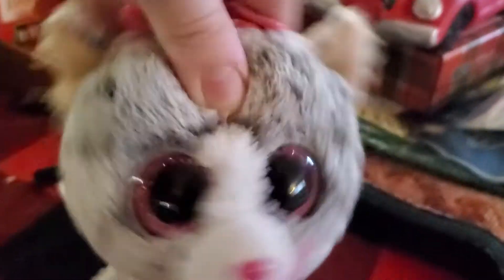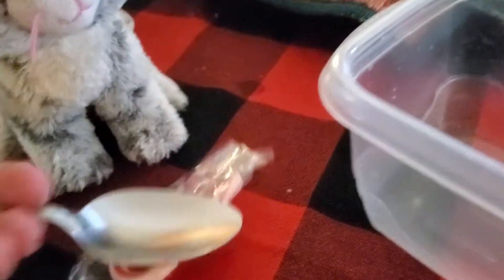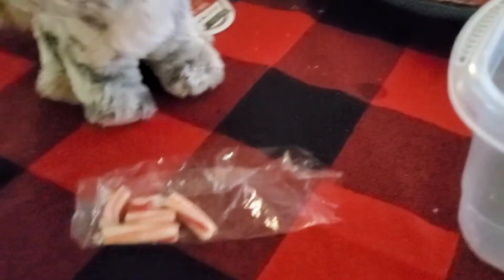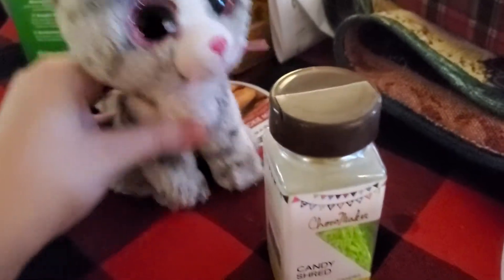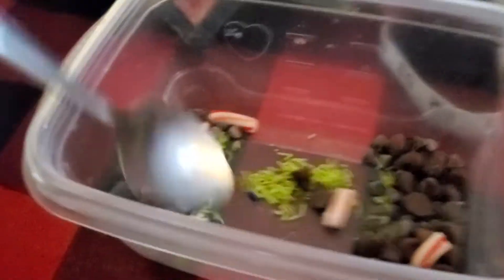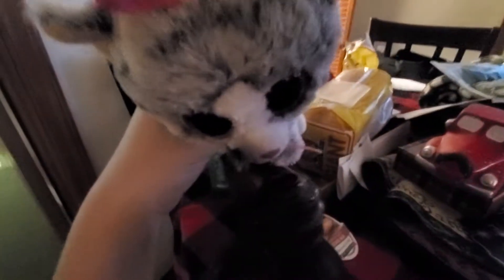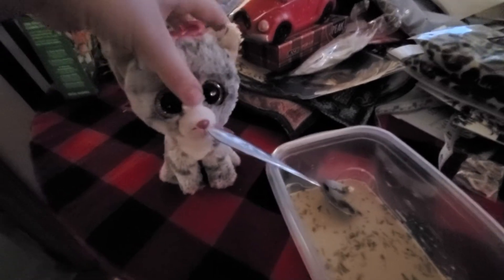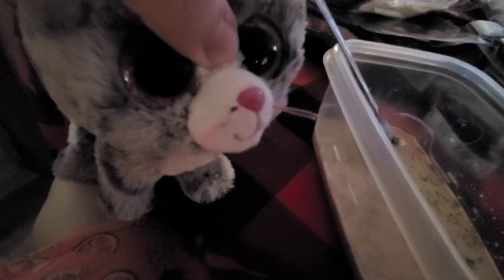Beanie Boos: Cooking with Kiki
today kiki decided to try something new, so she decided to make something!
Find me!◑¬◐
DeviantArt: PvzCatFlower
Minecraft: GCCG Grumpy
Roblox: SalQueenOfCats
Backup: Sal_TheCloudCat
Among us: GCCG
PopJam: GrumpyChristmasCatGirl
Picsart: @gccggrumpy (2 accounts)
Make sure to join my roblox group!!(づ ◕‿◕ )づ